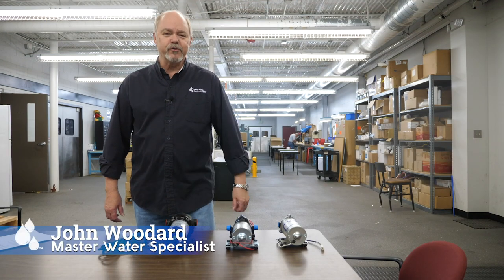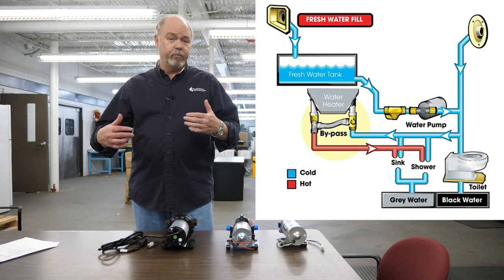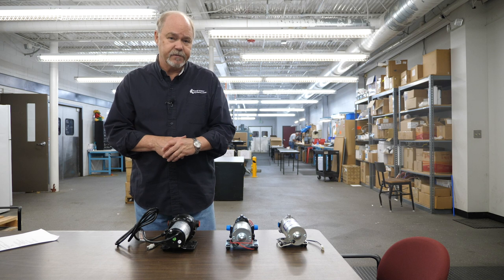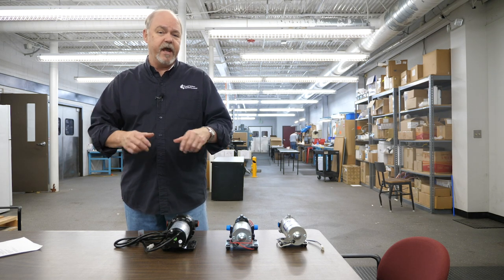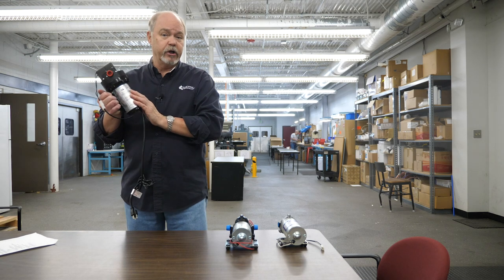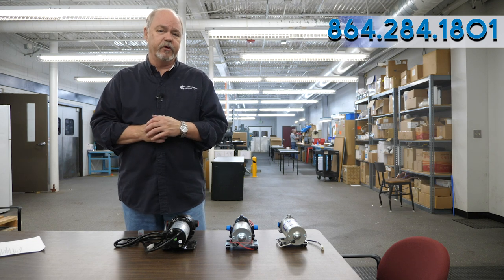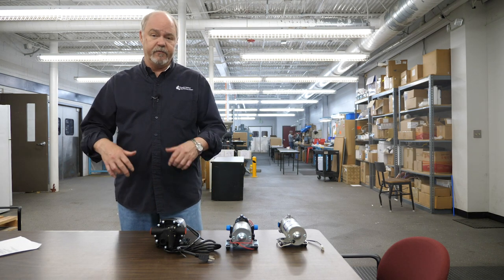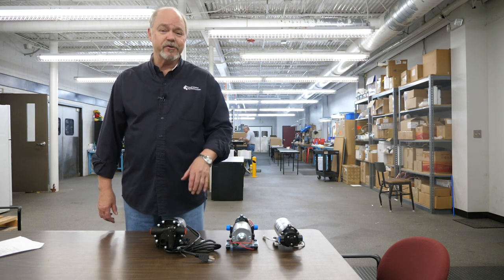What is a Demand Pump and How Does It Work?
A demand pump is a pump that kicks on when water is demanded and moves that water from a storage tank to the intended point of use. Demand pumps are also known as “on demand pumps” and “demand and delivery” pumps. Demand pumps allow you to control the movement of your water and have it delivered to you when and where you desire it. When a drop in pressure is detected, like a faucet turning on or a toilet flushing, the demand pump is activated. As long as the faucet is running and using water, the demand pump will continue to supply water through the open line.